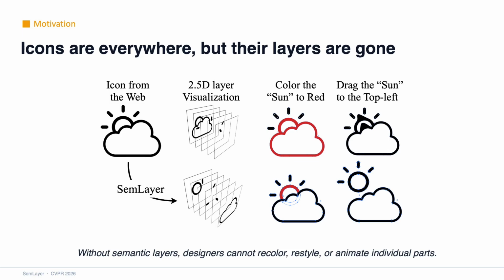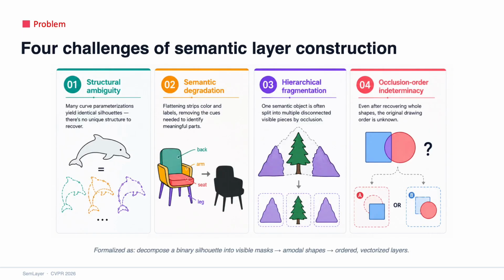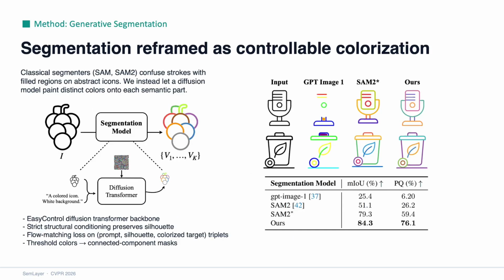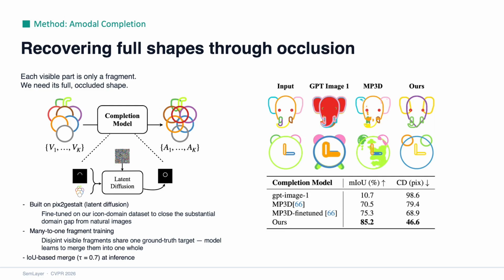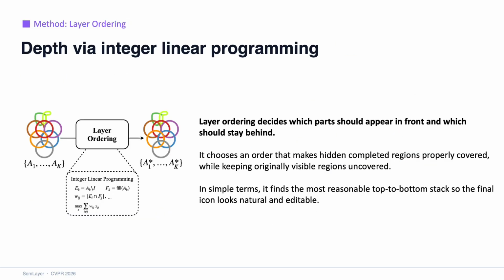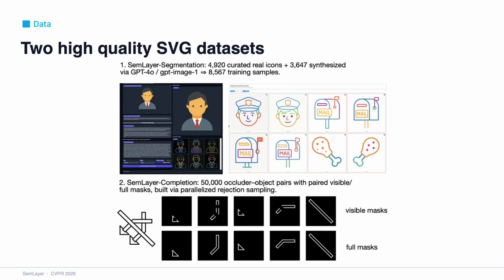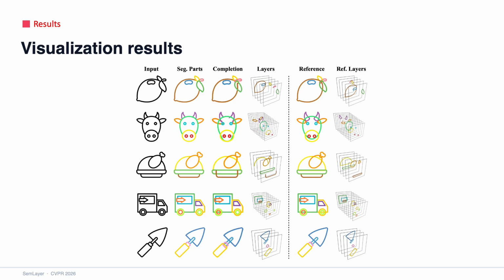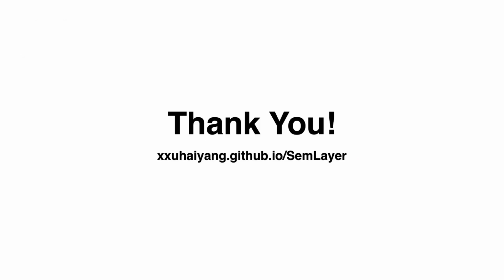[CVPR’26] SemLayer: Semantic-aware Generative Segmentation and Layer Construction for Abstract Icons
CVPR 2026: SemLayer: Semantic-aware Generative Segmentation and Layer Construction for Abstract Icons.